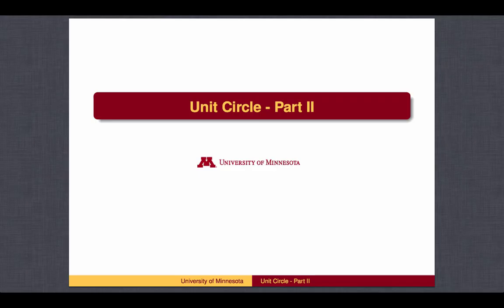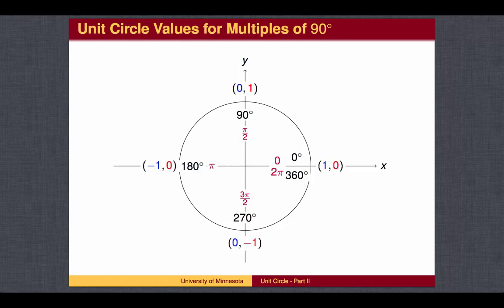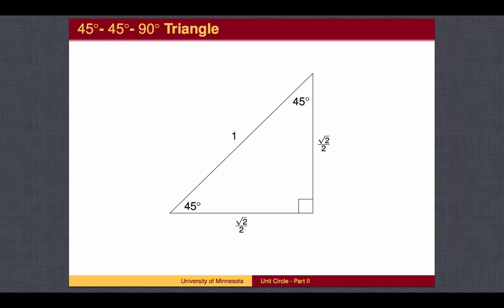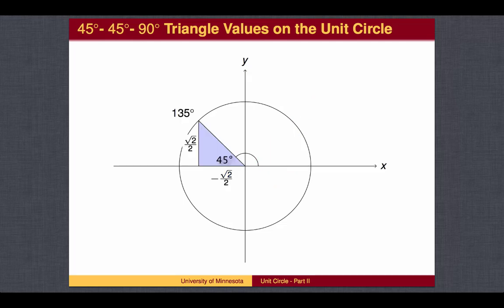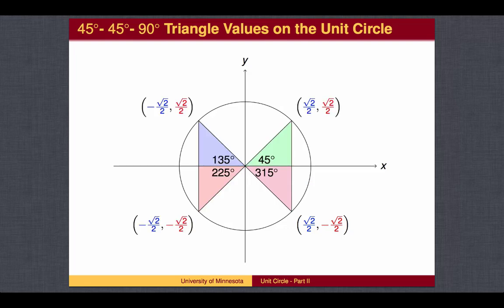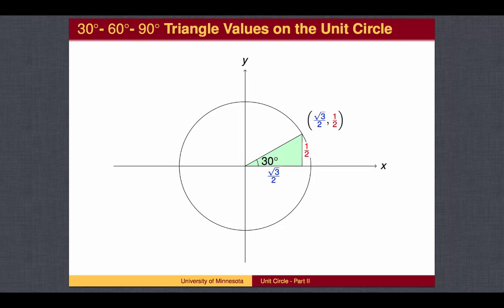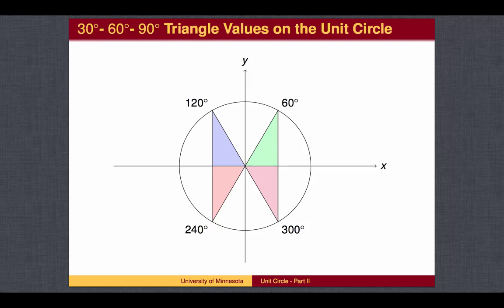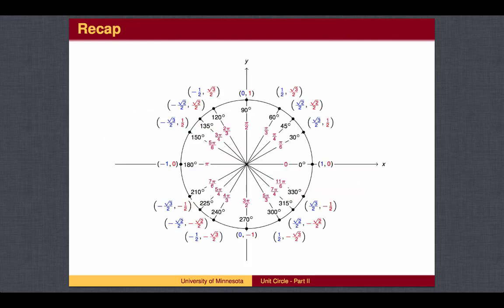TR1.4 - Unit Circle - Part II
The Unit Circle - Part II finishes the work begun in the Unit Circle - Part I by discussing the 30−60−90 triangle and the 45 −45−90 triangle. It includes both degree and radian measure. By the end of this lesson, students should be able to find sine and cosine values for 16 angles between 0◦ and 360◦.